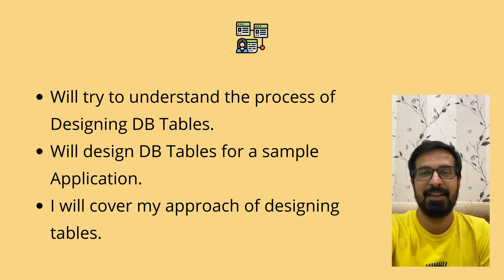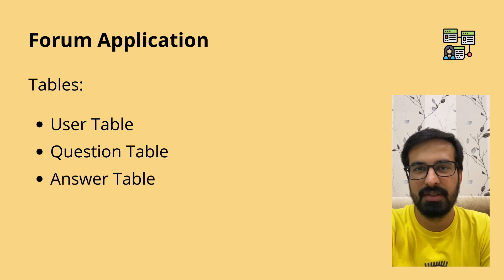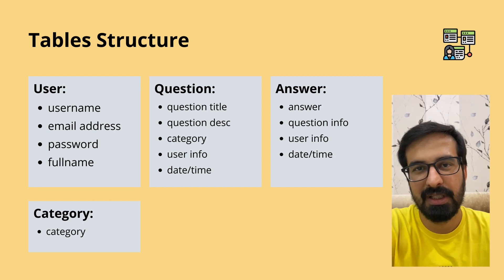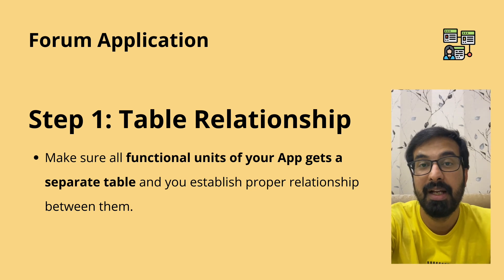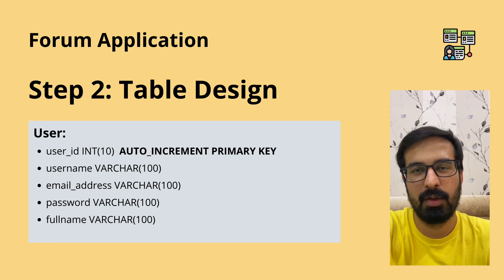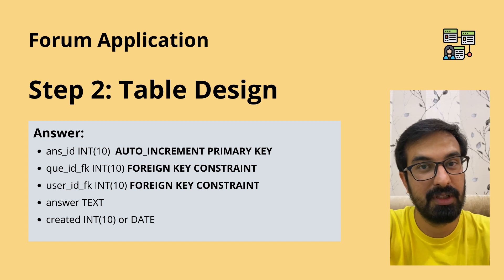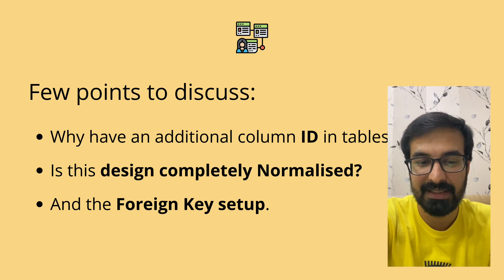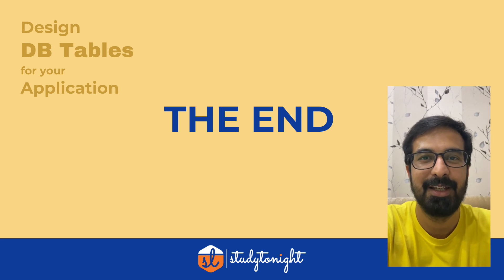How to Design DB Tables for any Application? (The Basics)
In this video, I have covered the basics of designing Database tables for a forum application as an example. I have covered the important points that one should focus on while deciding the structure of the tables and the columns of the tables.

This is a great video for beginners to understand how we define tables, their structure, columns, the relationship amongst tables, setup primary keys and foreign key constraints, etc. with a sample application example.